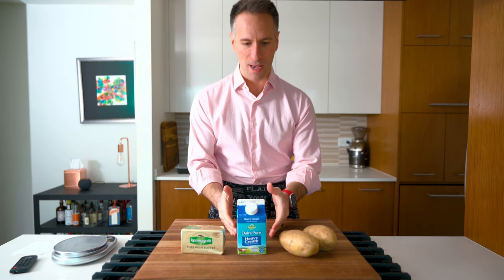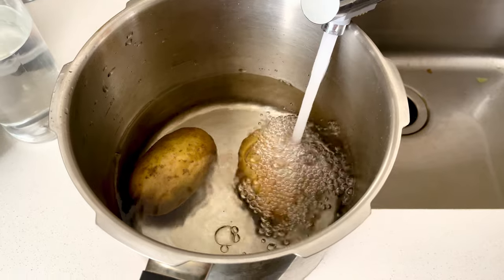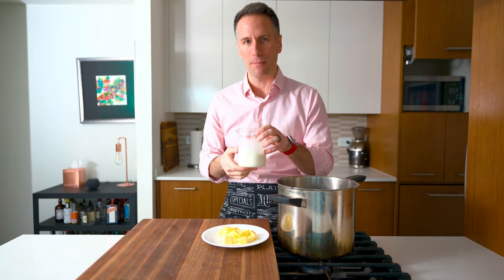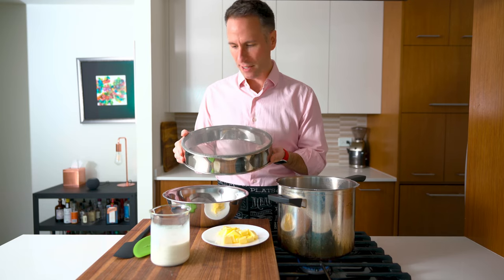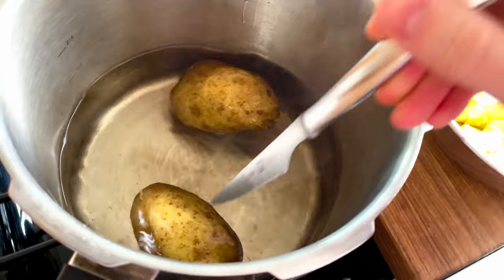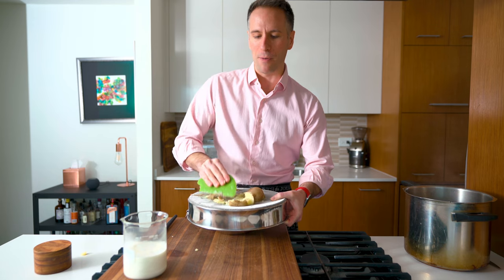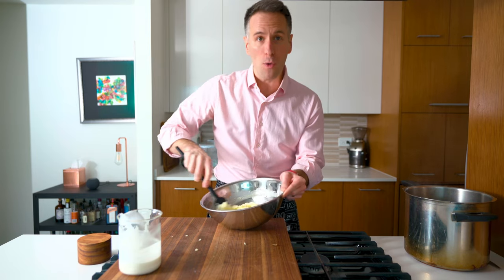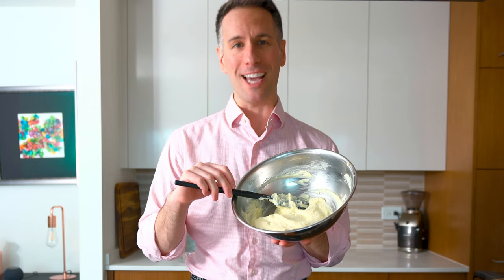My Mashed Potatoes Are Better Than Yours.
The amount of butter and cream are based on the weight of your potatoes. The butter is 12.5% of the weight of the potatoes, and the cream is 50%.

500 g (~1 lb) Yukon gold potatoes
62.5 g (1/2 stick) really good butter (Kerrygold!)
250 g (~1 cup) heavy cream

Place the potatoes in a pan and cover with cold water. Make sure the water is 1-2 inches higher than the potatoes. Bring to a boil, reduce heat to maintain a light simmer. The potatoes are done when you can insert a sharp knife or cake tester with very little resistance.

Using a silicone bench scraper, push the potatoes through a tamis into a bowl. Mix with butter and half the cream. It will look soupy, but do not despair! Stir until the potatoes absorb all the butter and cream. Add salt. Taste. If you'd like it creamier, add more cream. If not, you're done!